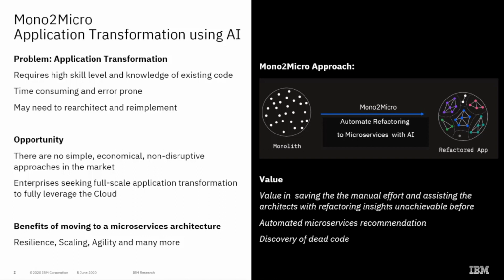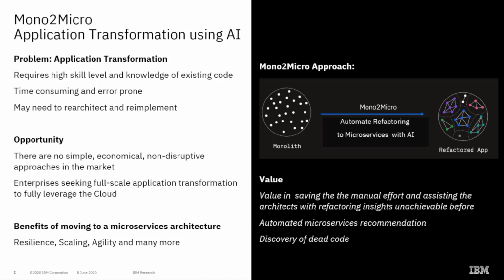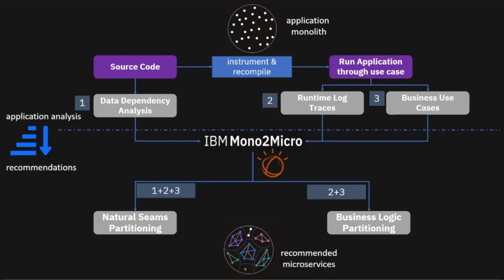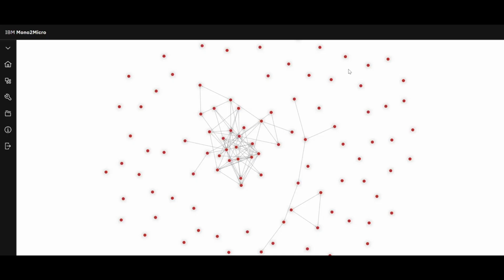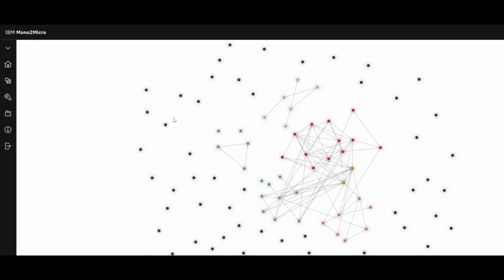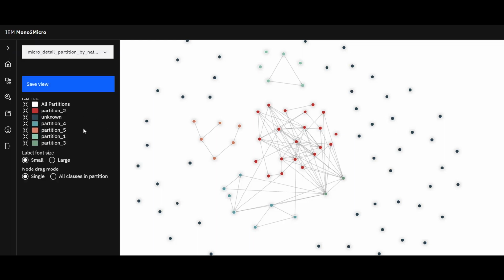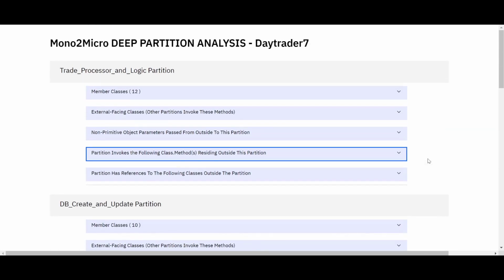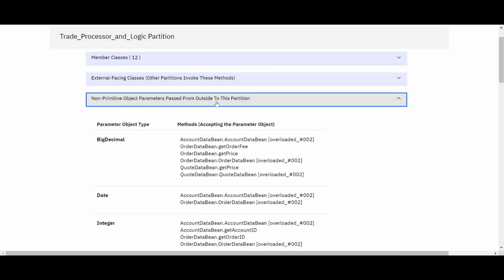Transform monolithic applications to microservices with IBM Mono2Micro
Get an introduction to IBM Mono2Micro (beta), which leverages AI to transform monolithic Java applications to microservices by automating application refactoring.